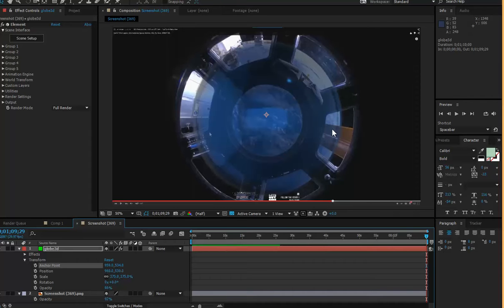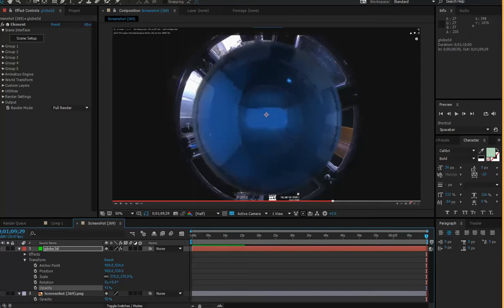ISS Perspective Refute - Window Distortion - Flat Earth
In my last video, I point out that I believe the perspective from ISS is wrong.  One refutation was that it was probably from curved windows.  This video is a refutation to that point.